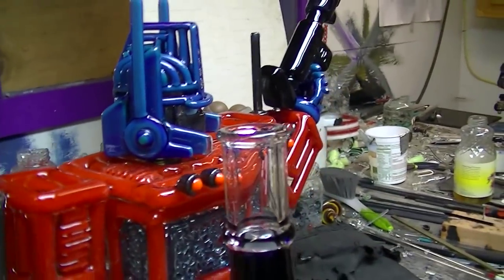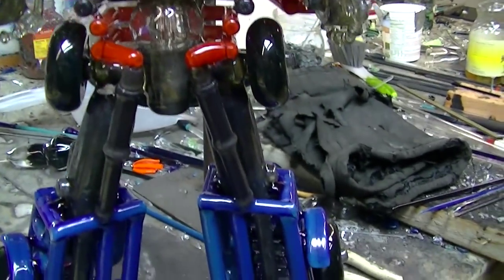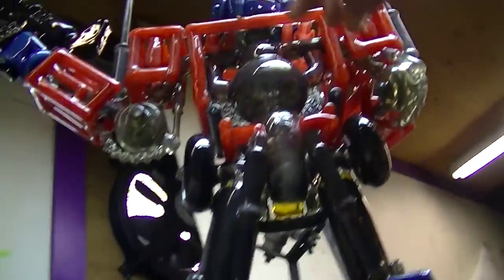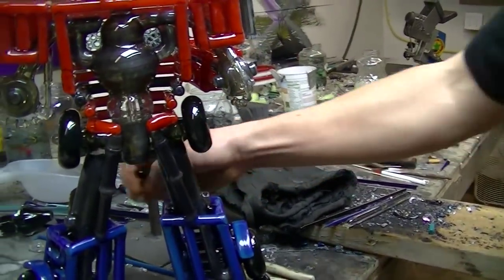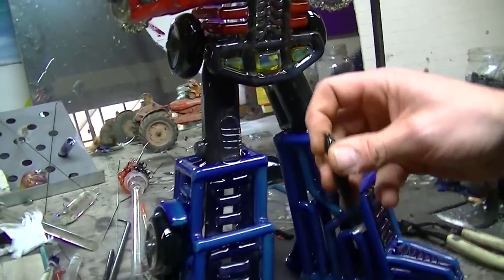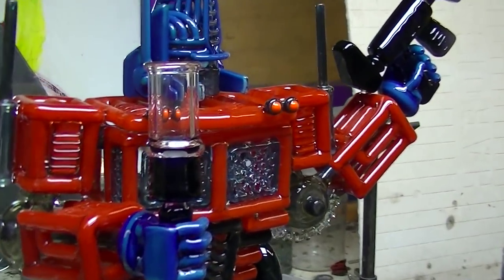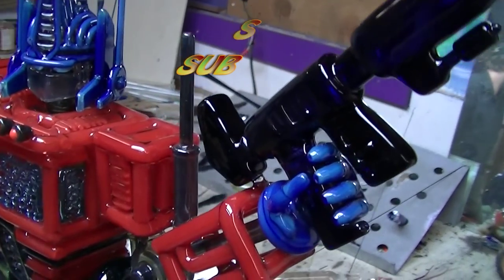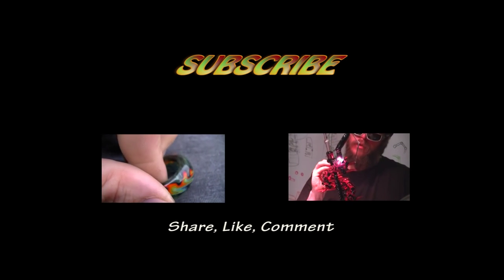Glass Blowing - Optimus Prime - Banjo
LickMyGlass presents
Glass Optimus Prime by Banjo
Video by Evan Wood

Glass blowing Art / Lampworking / Flameworking